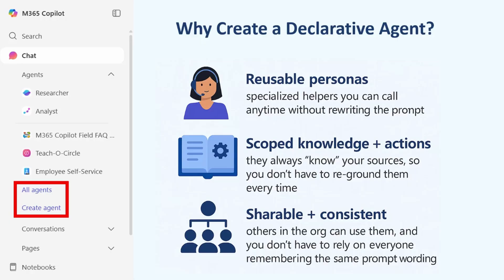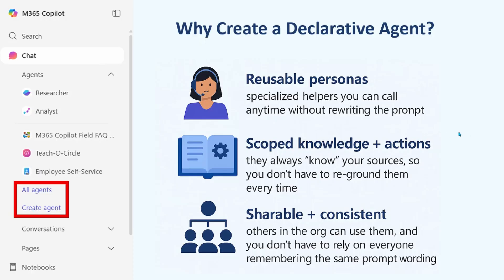Why Create M365 Copilot Agents? | EP08 | Power Up Minute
In this Power Up Minute video, you'll discover three key reasons to create a decorative agent in Microsoft 365 Copilot.

And don't forget to connect with peers on the Power Up LinkedIn Group below: